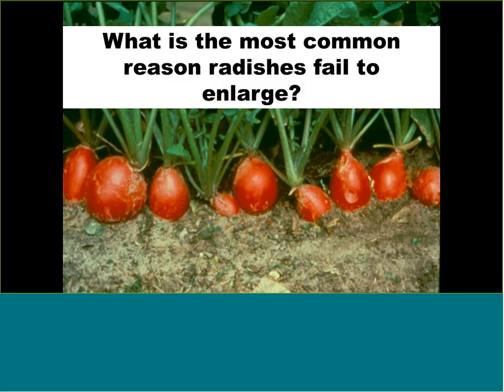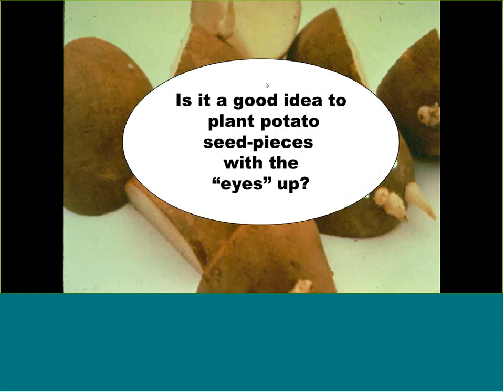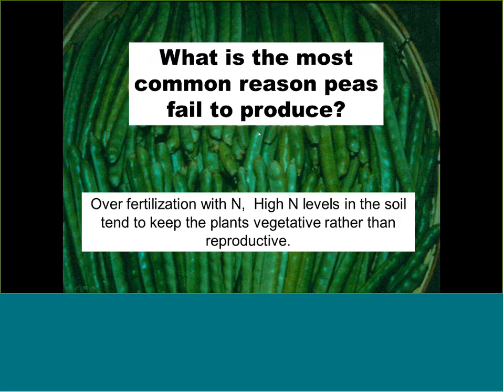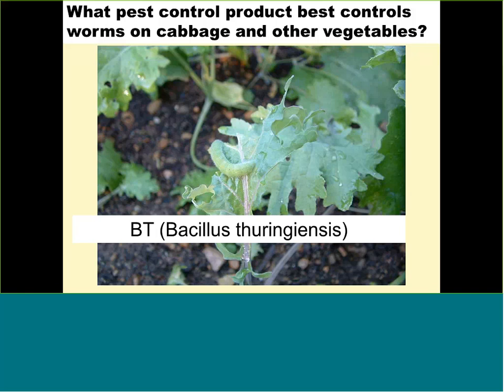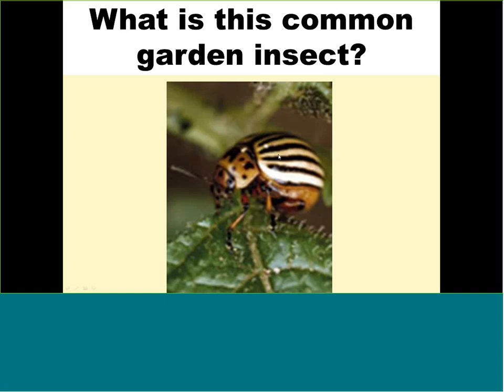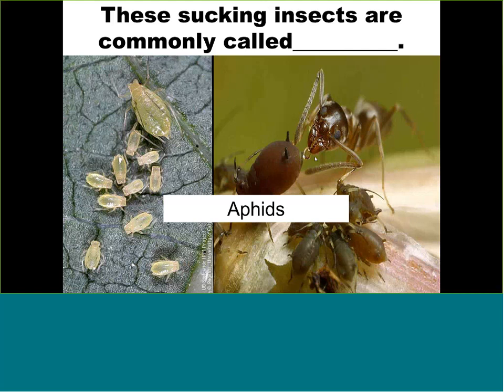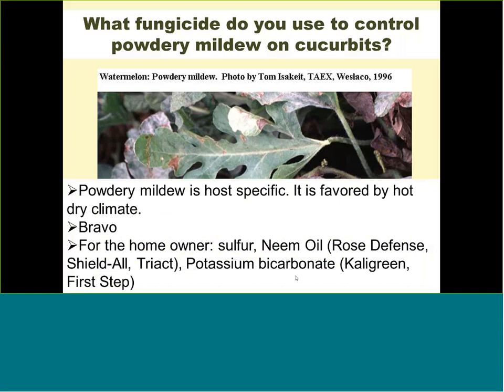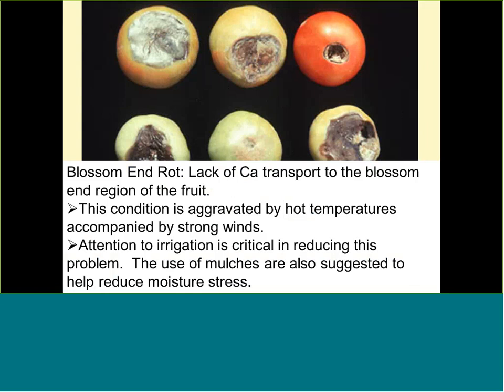Things You Should Know to Enhance Success in the Vegetable Garden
March 2017

All videos in this series are around an hour long and provide an in depth presentation over their selected topics. We recommend listening to these videos during your daily commute, while working in the garden, or played on your TV.